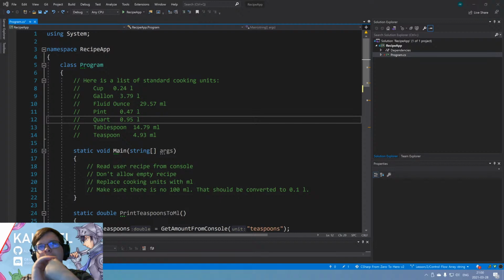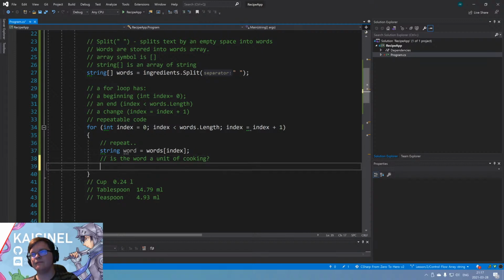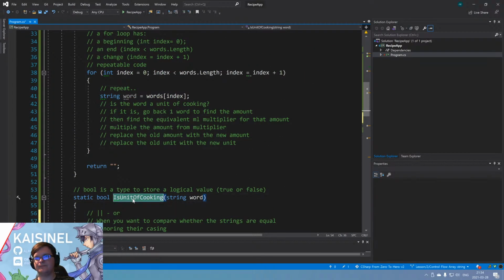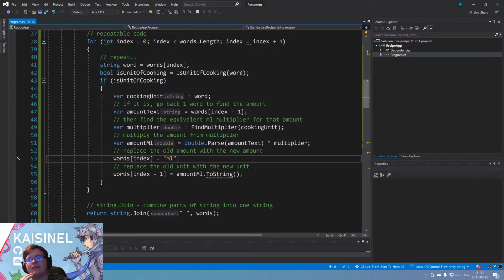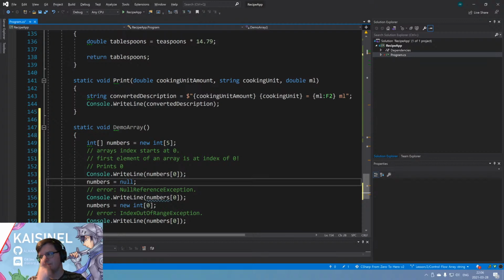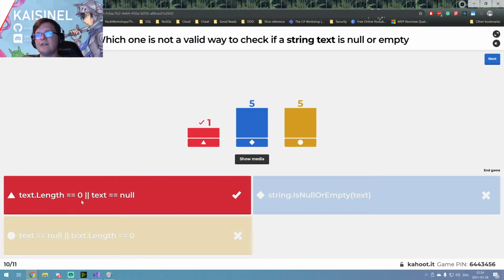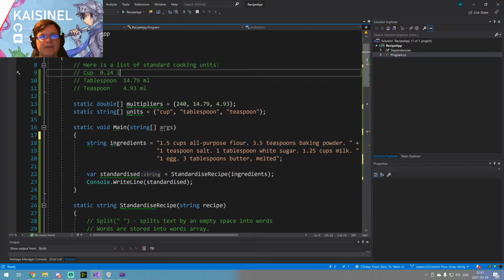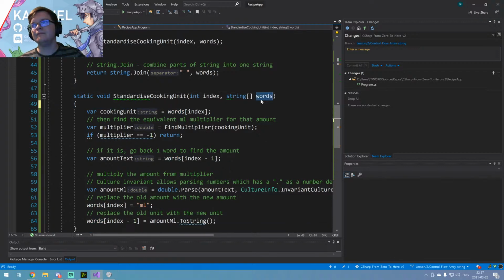From Zero To Hero. Lesson 2: Control flow, array and string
Lesson 2 of programmingbootcamp C#: From Zero to Hero.
In this lesson, you will learn how to repeat the same block of code multiple times, how to control to which line your code moves next. You will work with arrays to simplify conversions and finally process recipe text. You will write your first algorithm with csharp .

Timecodes

0:00:00 - Intro: Previous lesson summary
0:01:13 - Let's cook some pancakes!
0:06:44 - Arrays: The Adam & Eve of Data Structures
0:08:20 - Strings: 'Split' method - split text into words
0:11:31 - Loops: FOR - How to iterate through the elements of an array
0:17:00 - Convert the pancakes recipe text to structured data
0:24:12 - Equality comparison operator '=='
0:24:48 - Chain conditions: IF // ELSE IF // ELSE
0:27:38 - Value Types: Bool - store TRUE or FALSE
0:28:59 - Logic operators: || (OR)
0:31:40 - String comparison: '.Equals' method
0:36:18 - Arrays: linking data in 2 arrays by their index
0.45:42 - Strings: 'Join' method - combine parts of string into one string
0.52:45 - Parsing numbers with a different format: Invariant Culture
0:57:35 - QA: Difference between the Parse, TryParse and Convert.To methods
1:02:29 - Arrays: empty and uninitialized
1:06:40 - Test your knowledge in a fun way: Kahoot!
1:30:20 - Kahoot! winners
1:31:32 - Loops: WHILE
1:33:13 - Code Refactor: make code easier to read and undestand
1:41:11 - Lesson summary
1:45:11 - QA Live on Discord
2:00:00 - The End

Cheatsheet:

if(logical expression)
    // then do something here.

bool result = false && true; // false
result = false || true; // true

// { - less than
for(int i = 0; i { repeatTimes; i++)

// array of ints with 3 numbers.
int[] numbers = {1, 10, 15}

// array of ints with 3 numbers, all with values equal to 0.
var numbers2 = new int[3];

// join numbers array into comma-separated array
var joined = string.Join(",", numbers);

// Split string into words using some delimeter
var words = joined.Split(",");

var greet = "Hello world";
// "deletes" Hello (replaces it with nothing).
greet = greet.Replace("Hello ", "");